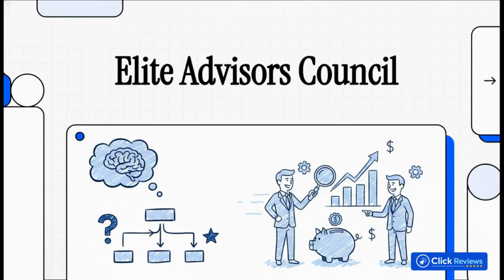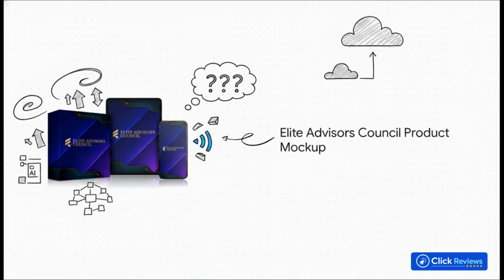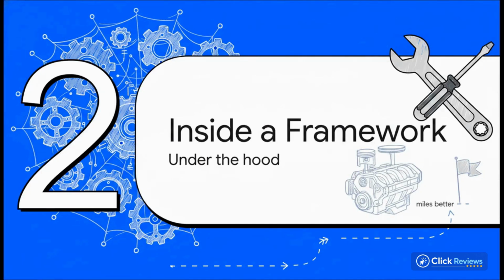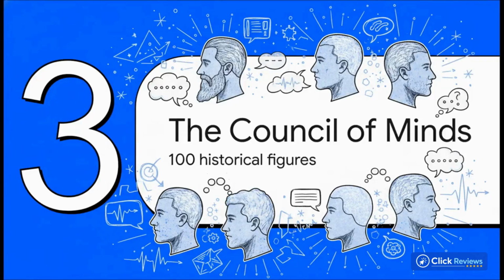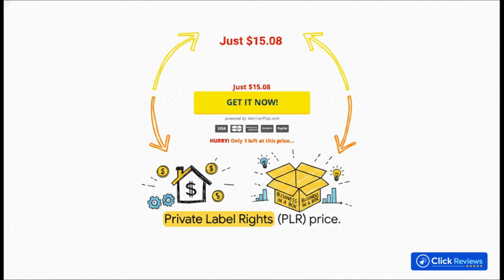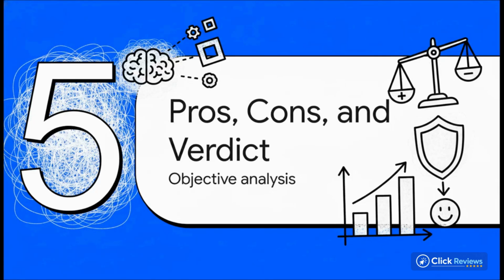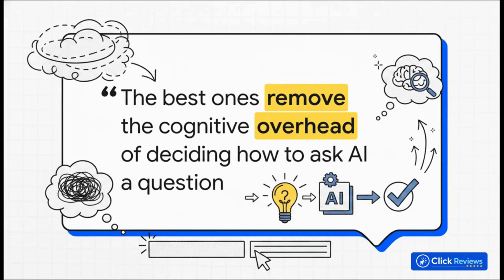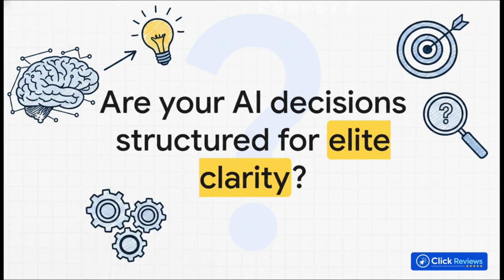Elite Advisors Council Review 2026 | Is It Worth It? Full Demo + Bonuses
🚀 Elite Advisors Council Review 2026 – Full Walkthrough & Honest Verdict

In this video, I’ll show you everything about Elite Advisors Council, how it works, key features, benefits, and whether it’s actually worth your money in 2026.

✅ Full product walkthrough
✅ Key features explained
✅ Pros & cons

⏳ TIMESTAMPS
00:00 – Introduction
00:35 – What is Elite Advisors Council?
01:45 – Key Features Overview
03:20 – How Elite Advisors Council Works
05:10 – Benefits & Use Cases
06:30 – Pros & Cons
07:00 – Final Verdict – Is It Worth Buying?